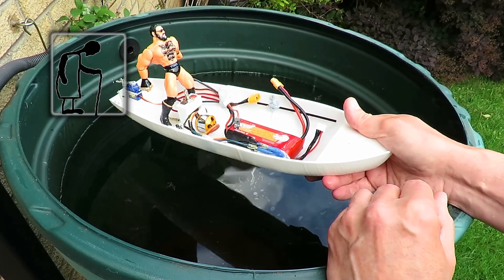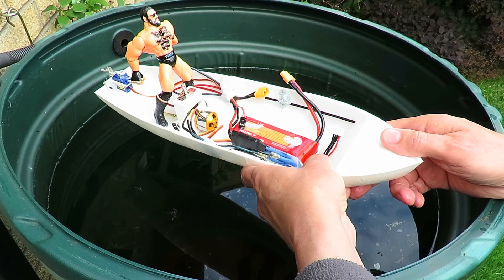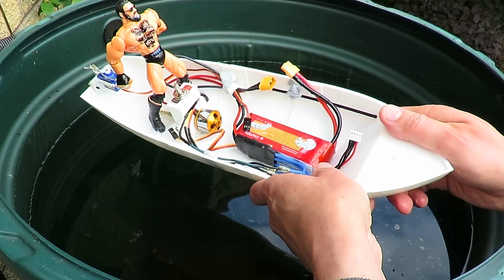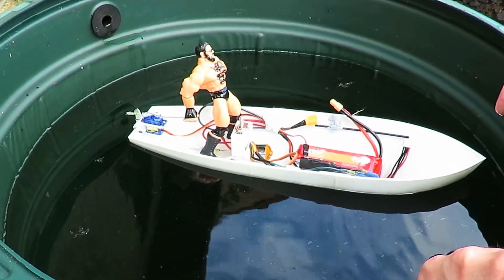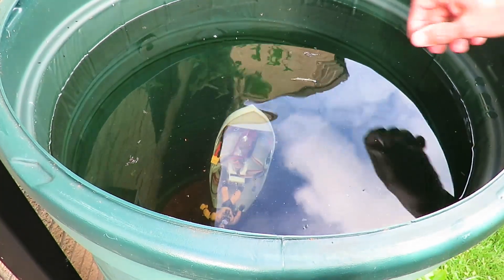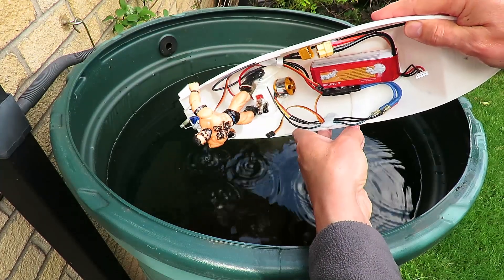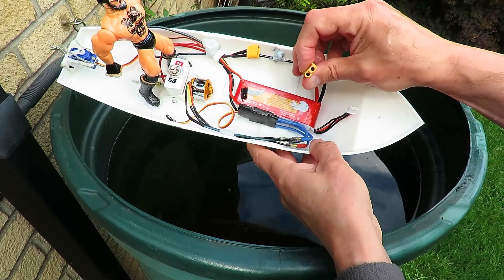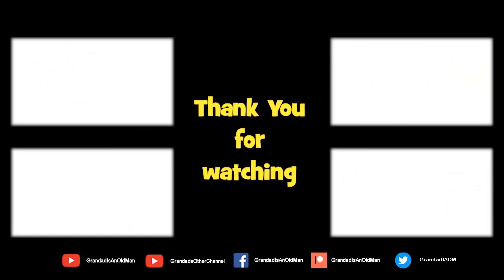That 3D printed boat Will it sink? 🚤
That 3D printed boat Will it sink?  🚤 I needed to test this and the result means I will need to add some foam to ensure I don't lose this one.